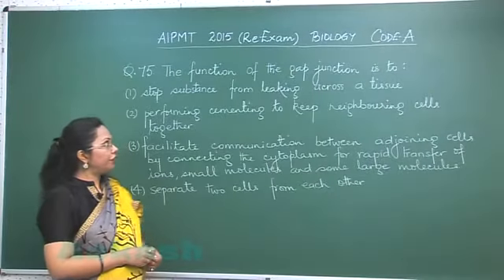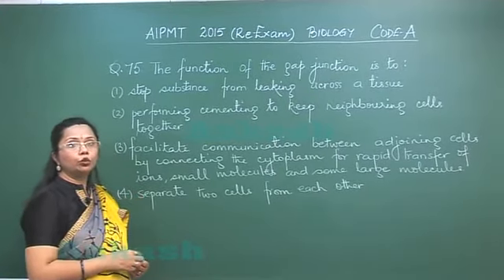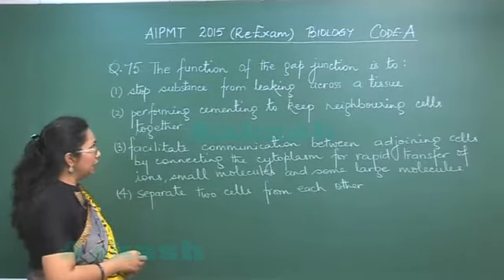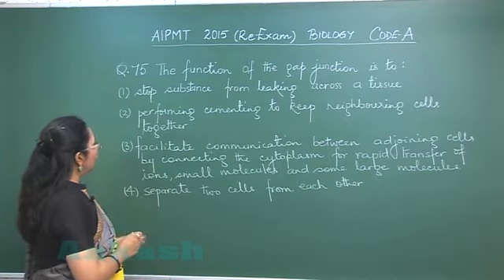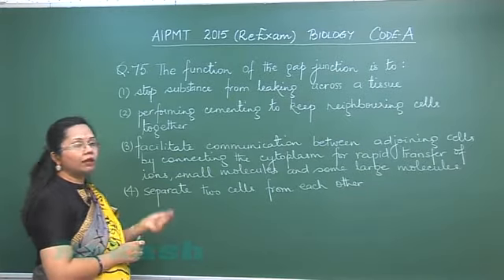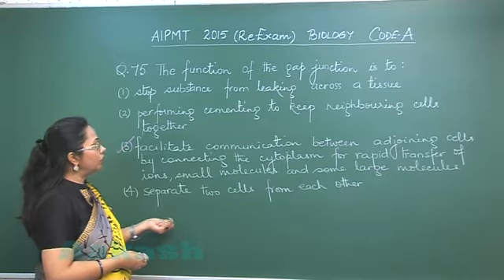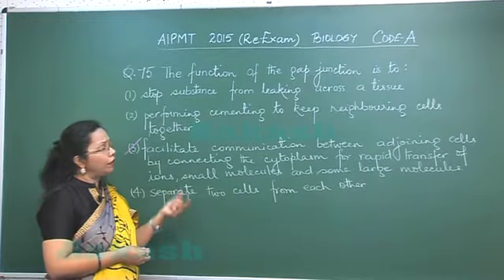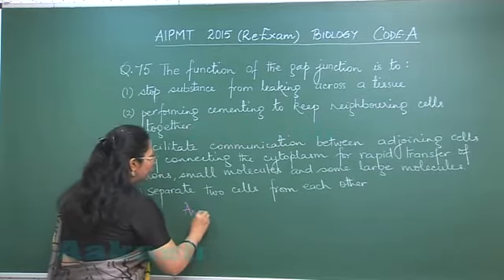Re-AIPMT 2015 Solution-Biology Video Q. 75 Aakash Institute